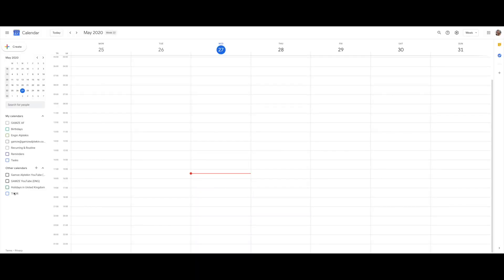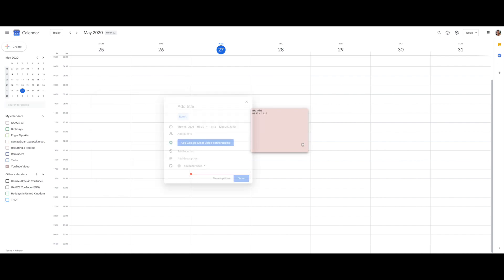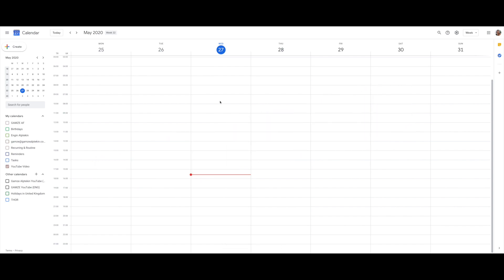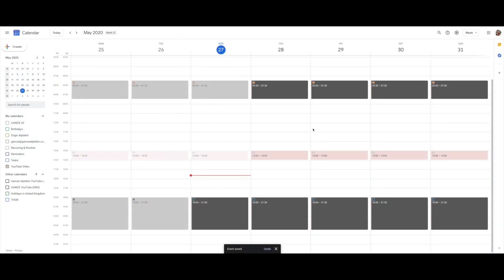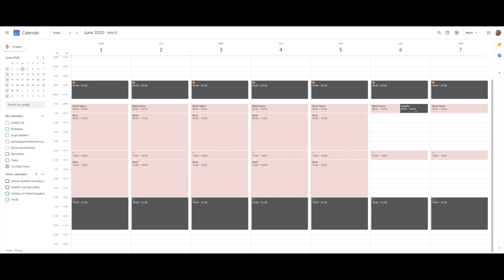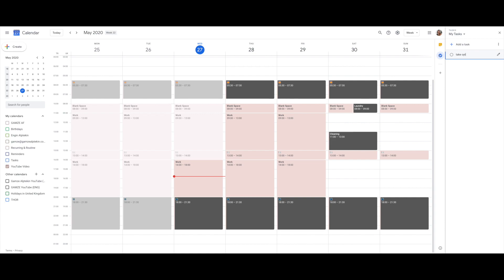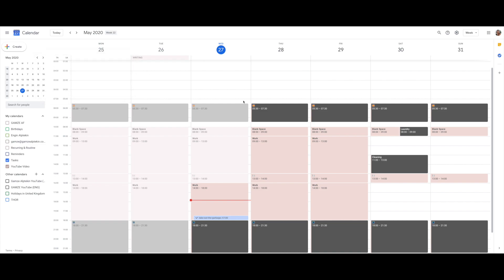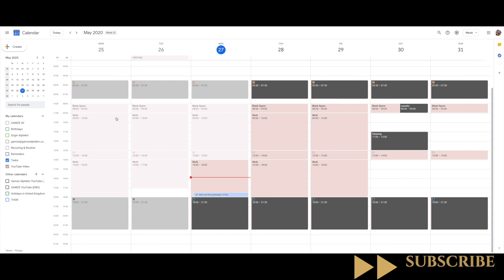How To Time Block Using Google Calendar (Tutorial & Tips)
In this tutorial I'll share how I use Google Calendar for time blocking and planning my days. I love the flexibility and convenience of Google calendar - it's a super useful tool.

The tips I share in this tutorial include:

- How to create a new calendar
- Changing colors of events
- My color coding system
- Setting repeatable tasks for your 'must do' events
- Setting daily tasks
- Adding 'nice to do' tasks

Additional Tips:

1) Have at least one day off that you don't make plans for. This is really good for your mental health.
2) If for any reason you miss a scheduled event, don't be afraid to move and reschedule rather than postponing them.
3) Leave a blank space for at least an hour a day for possible situations that will inevitably pop up in daily life.
4) Google Tasks can be a very useful tool.
5) Download the Google Calendar app on your phone and keep notifications on.
6) Try to time batch so you do similar tasks together.
7) Remember to analyze and fix things retrospectively so your planning and scheduling can improve over time

Remember, different planning tools suit people in different ways. I have clients who don't like scheduling or time blocking using Google Calendar, but I've also got others who love it. The key is to discover what works best for you and stick to that.

For behind the scenes, I N S T A G R A M
For motivation and daily thoughts, F A C E B O O K

✨ If you liked this video, then you will love these!

✨ Information about Time Management and Life Planning Program (1:1 Coaching & Mentoring)